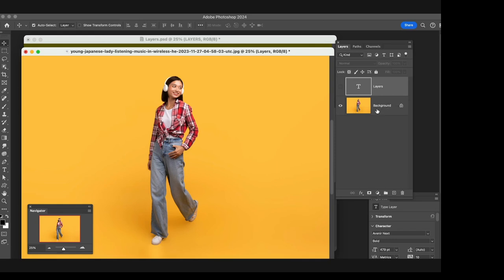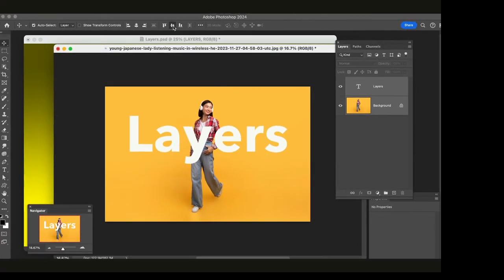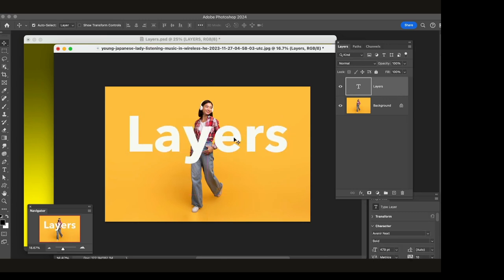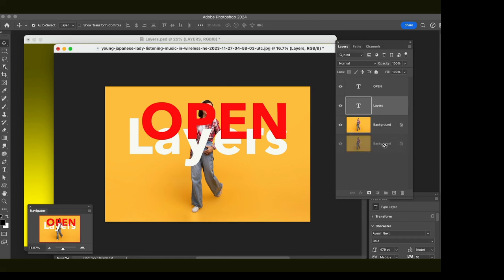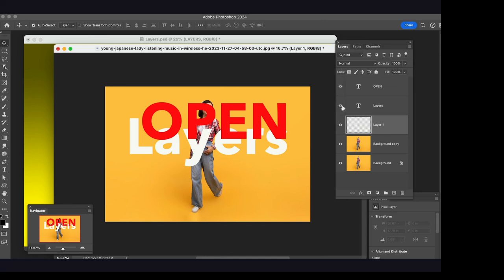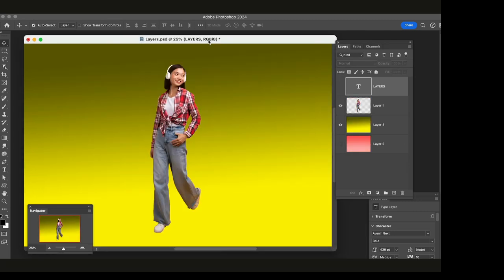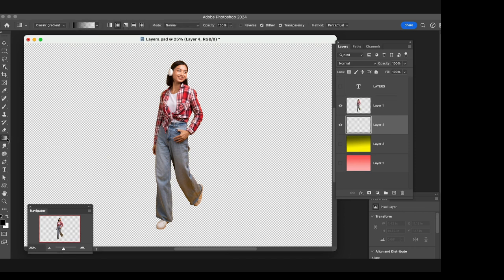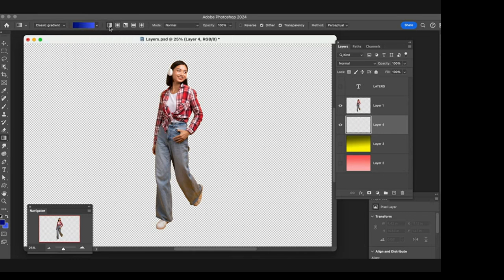photoshop gradient layers